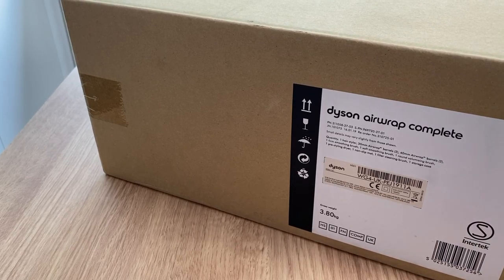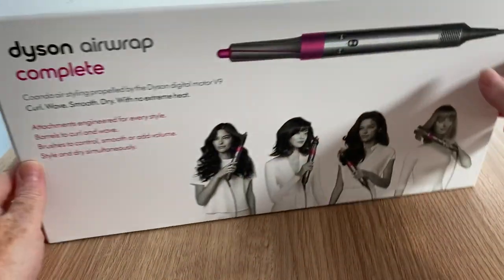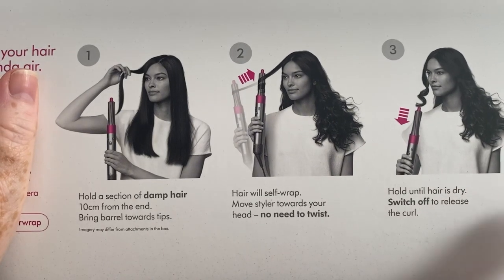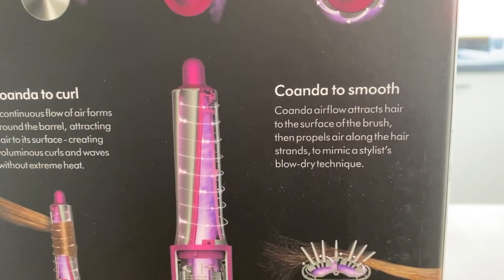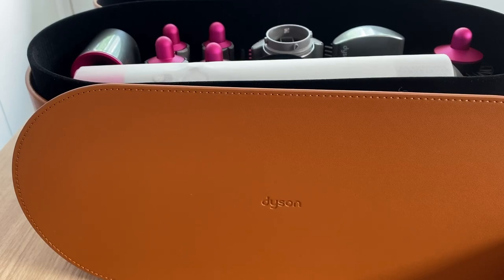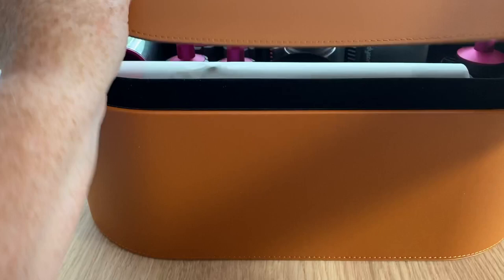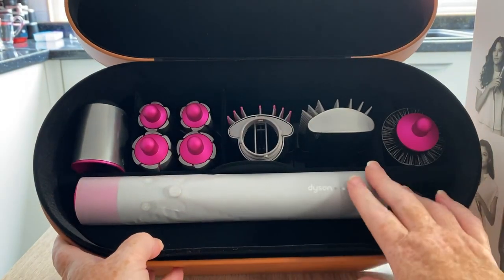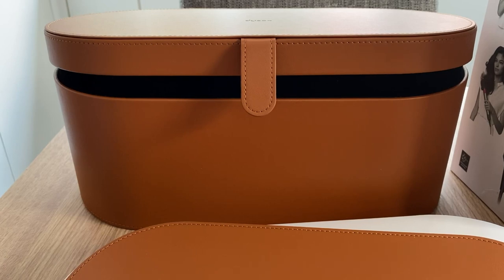Dyson Air Wrap Complete QVC UNBOXING | Rocks Steady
by Tracy@Rocks Steady

Thank you for joining me with the unboxing i have not yet used the appliance, so i will come back and do a follow up to show how it works or to let you all know. This is the unwrapping and first impressions of this very expensive product. i look forward to trying it and letting you know what i think. AND if not completely satisfied getting my money back from QVC.